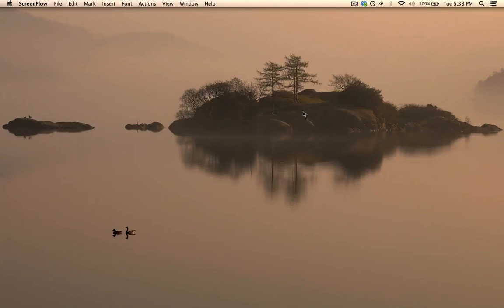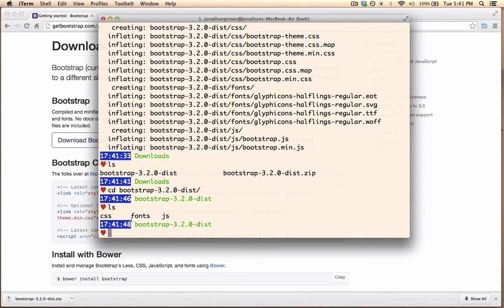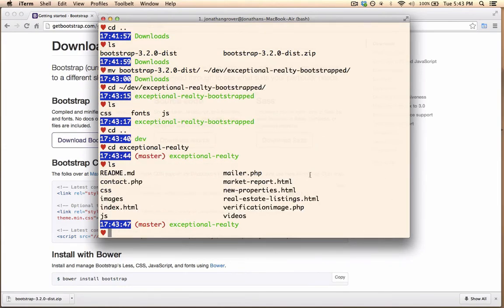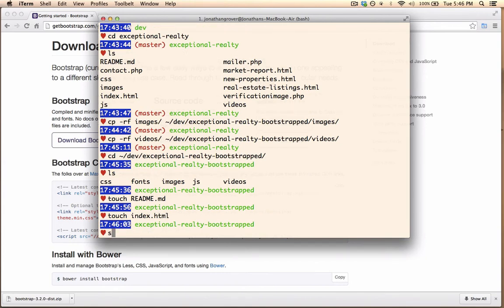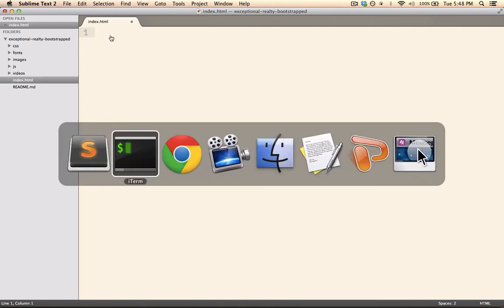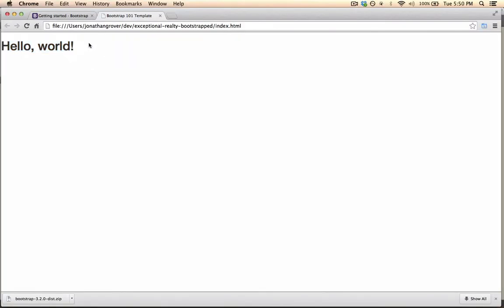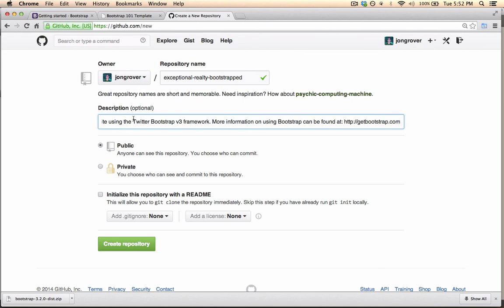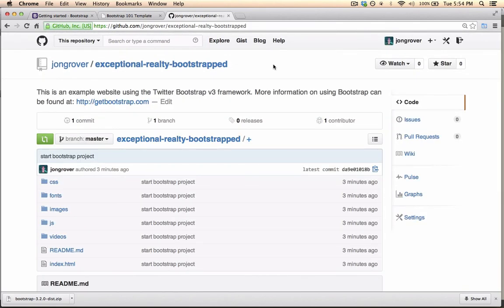56.5.2 Building With Bootstrap - Starting A New Project